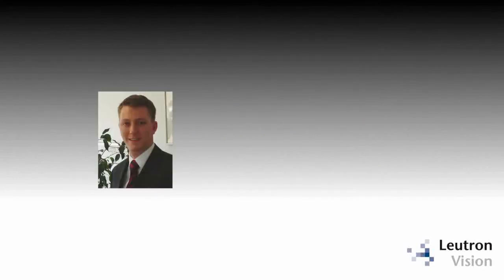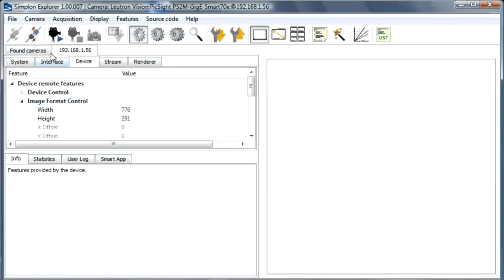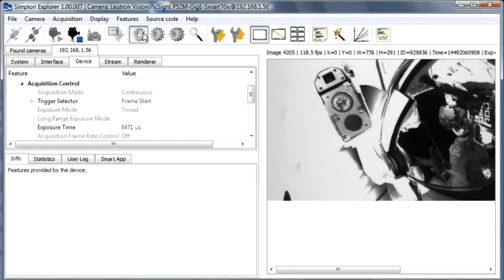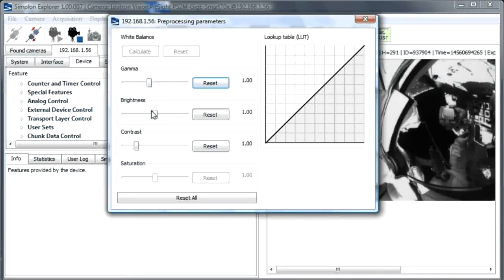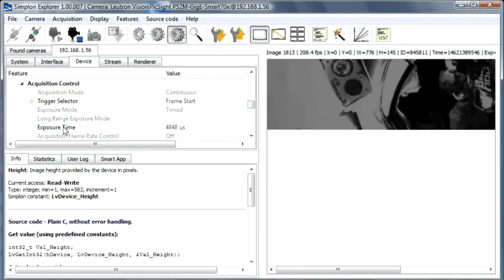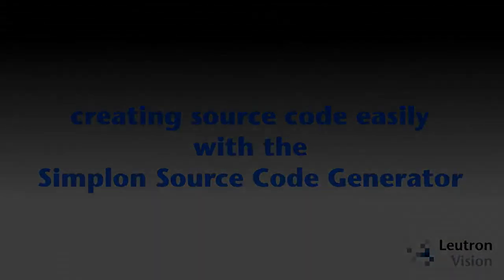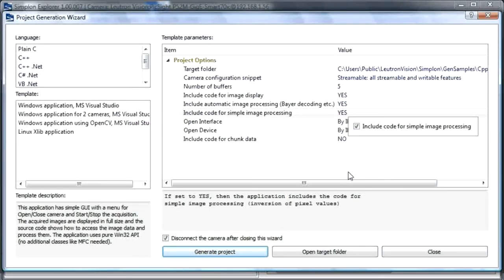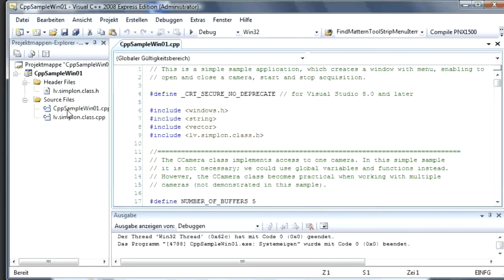Leutron Vision Screencast - Simplon Explorer - English version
Leutron Vision Screencast about Simplon Explorer and Rapid Application Development Tools / Sourcecode Generator, for generating image acquisition code